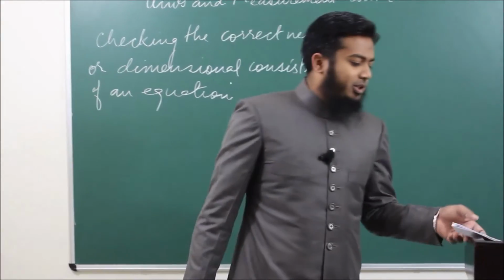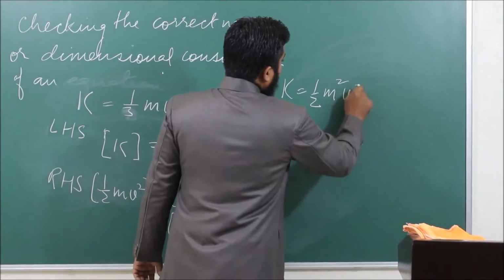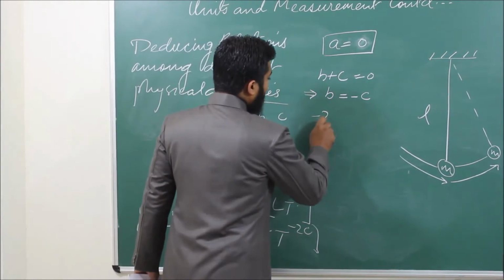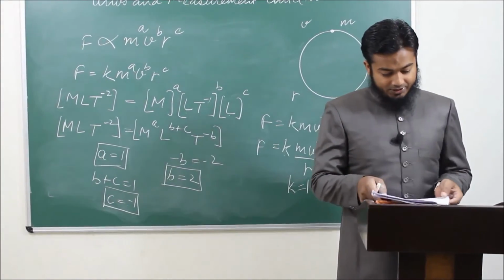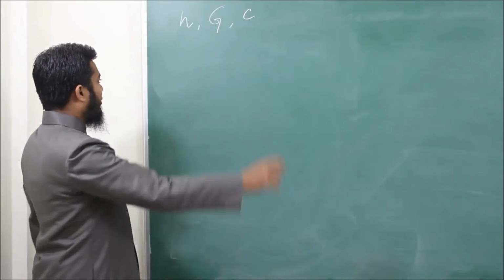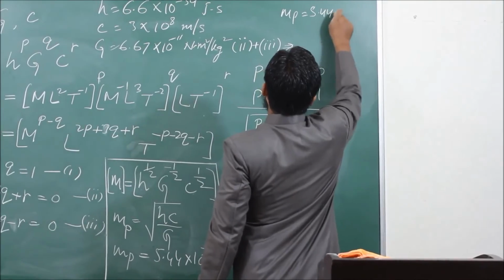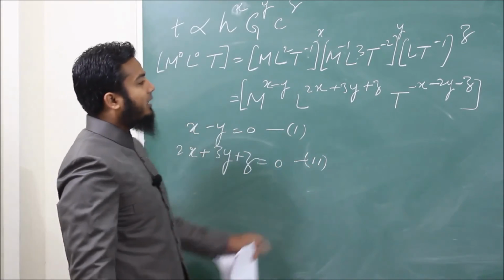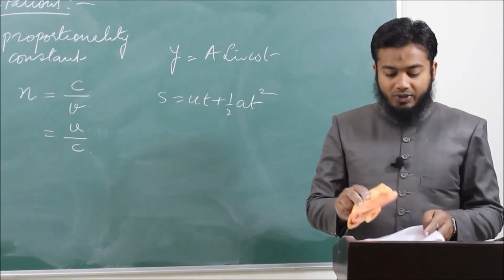School Physics: Class 11:Lec-05 Units And Measurement(Application of dimensional analysis)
This is a new lecture series on school physics. The topics are discussed as per the syllabus of CBSE. Here we discuss the second chapter of XI NCERT Physics i.e. Units And Measurement. This lecture mainly covers "Dimensions and Application of Dimensional Analysis. Checking the correctness or dimensional consistency of an equation, deducing relation among different physical quantities, designing your system of units and dimensions. A brief mention of Planck mass, length and time.

Follow School Of Physics on twitter

And my profile.